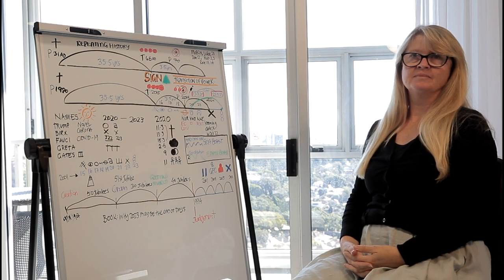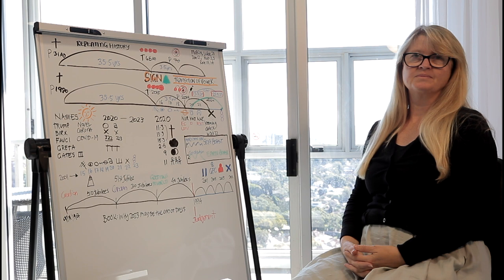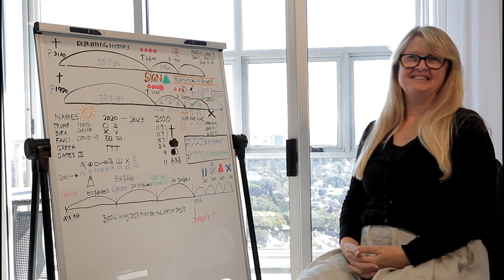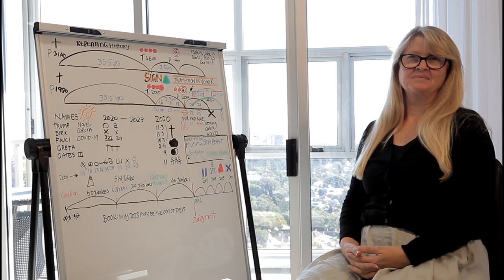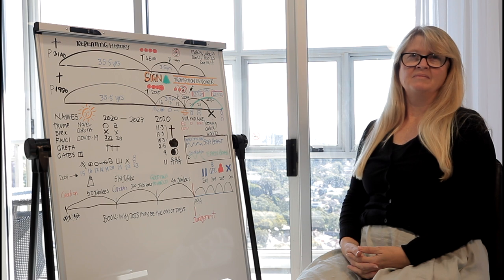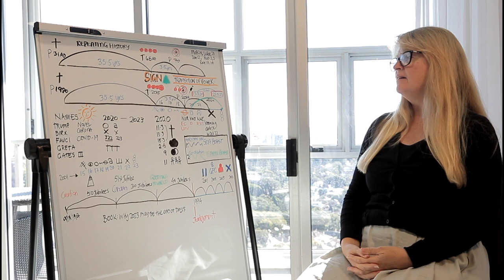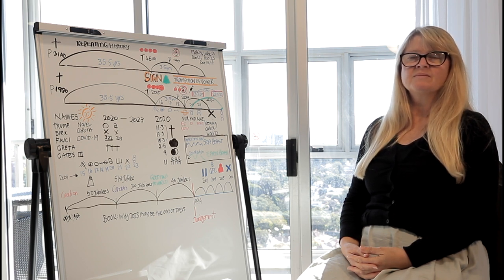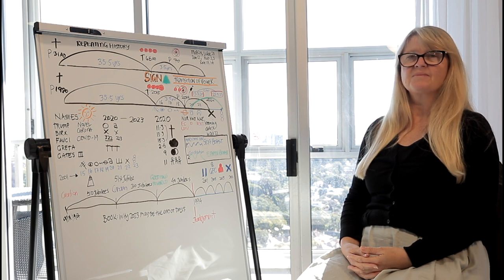2020 to 2023: the Transition of Power, featuring Jannene Howse: Part 1 of an 8-part interview series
In an extensive and intriguing 8-part interview series, Jannene Howse explores contemporary happenings in the world. Jannene dissects complex issues and explains the mysterious ways in which they were prophesized to occur between the years 2020 and 2023.

This is the first segment in a lengthy investigation Jannene undertook to bring meaning and clarity to a dark and uncertain time in human existence.

There is lots more to this topic, as will be revealed in our subsequent film sessions with Jannene.